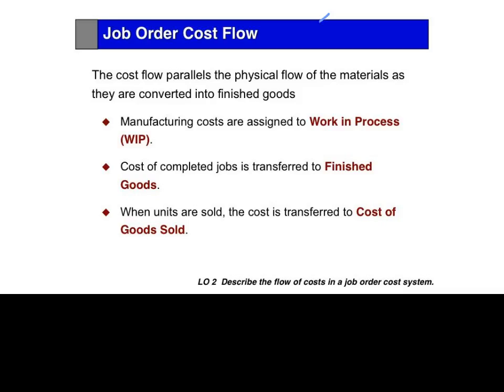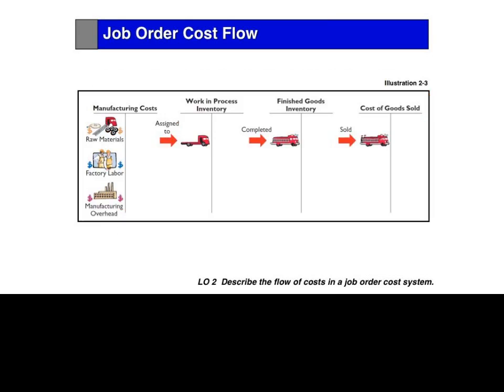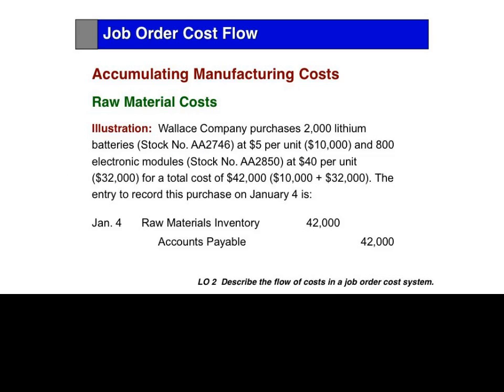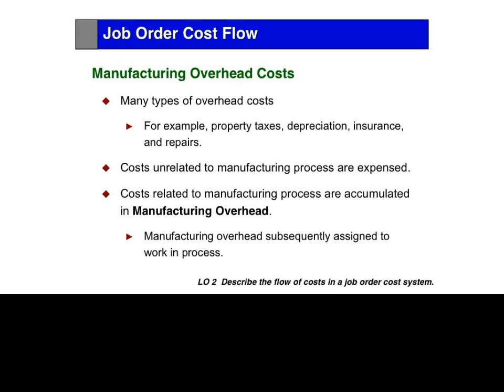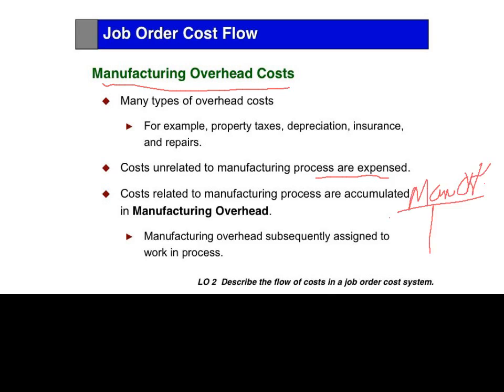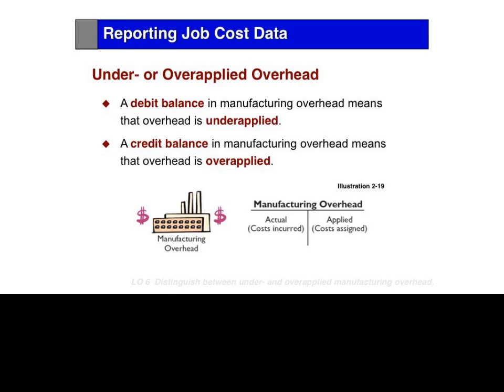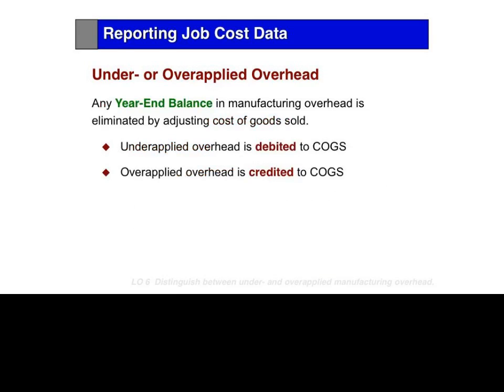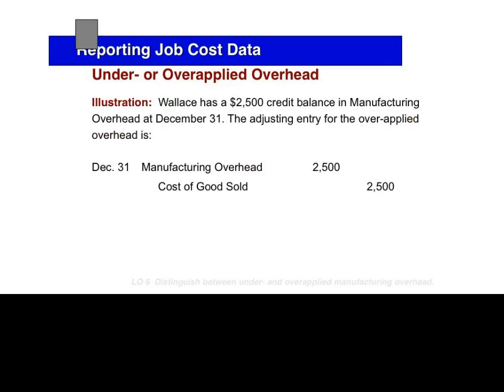Illustrating the job cost journal entries